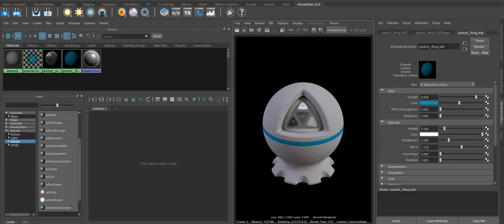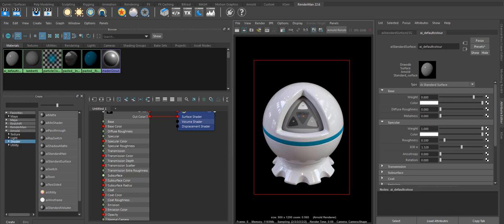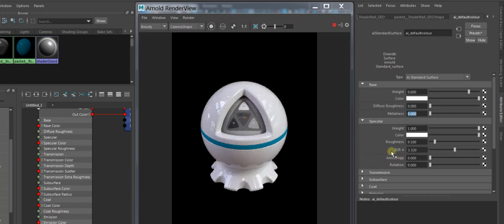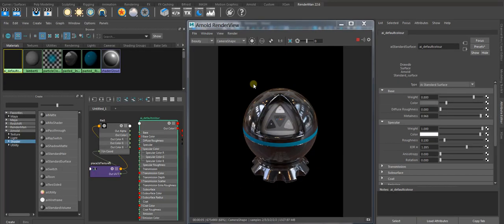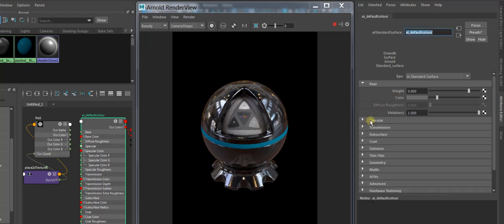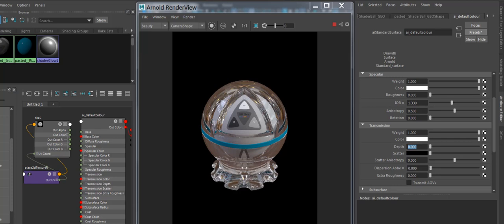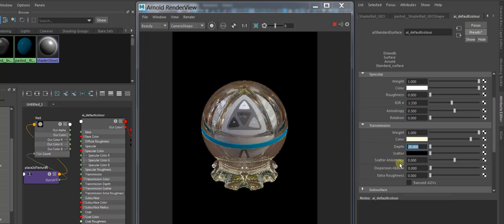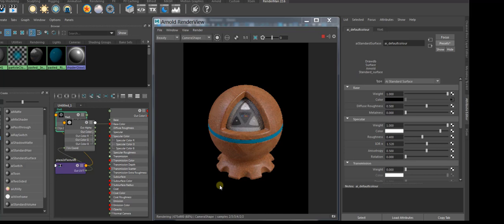Maya at a Glance: Introduction to aiStandardSurface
In this tutorial, we'll briefly explore essential attributes within the aiStandardSurface shader in Arnold.
Bookmarks:
00:00 Getting Started
04:52 Base Rollout
07:51 Specular Rollout
16:08 Transmissive Rollout
24:26 Assigning a Texture